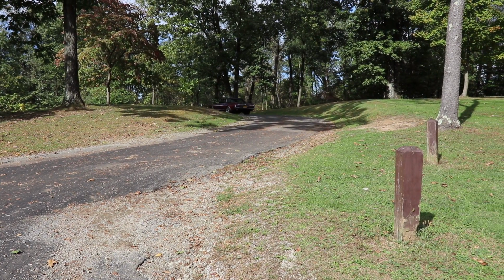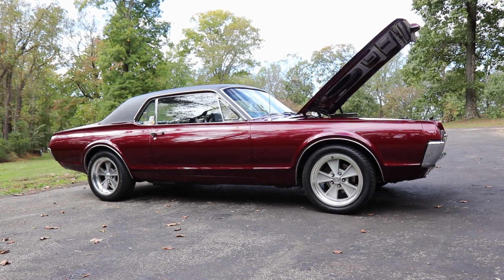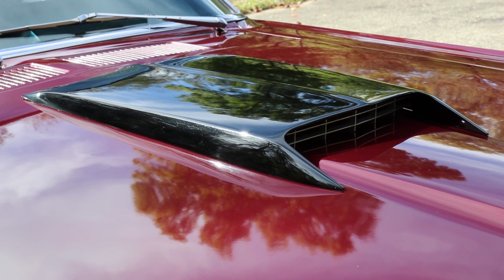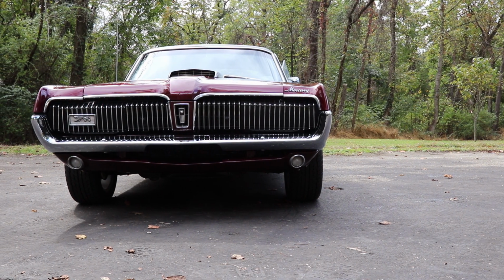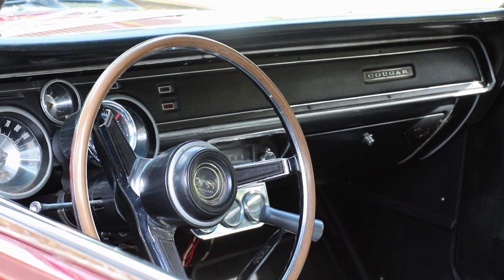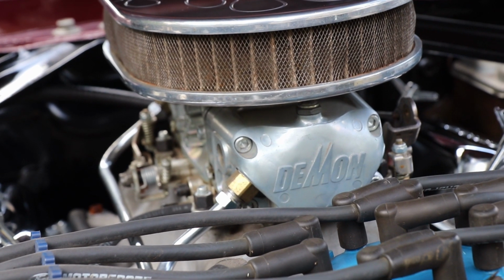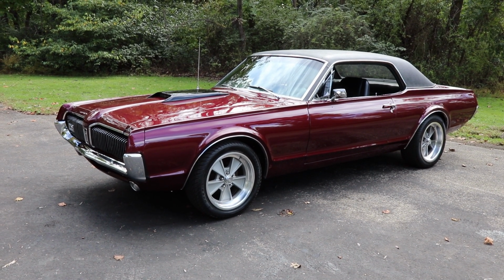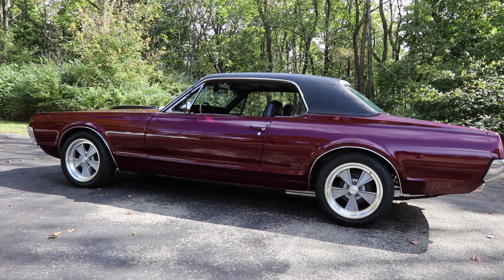This 1967 Mercury Cougar restoration is impressive!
Mike has had this vintage Mercury Cougar for quite some time. He has done so much, like replacing the original Cougar 289 V8 with a 351 Windsor, getting the original sequential tail lights to work, and removing a patch of mushrooms from the interior! Great job Mike! Yeah, I'd drive that.